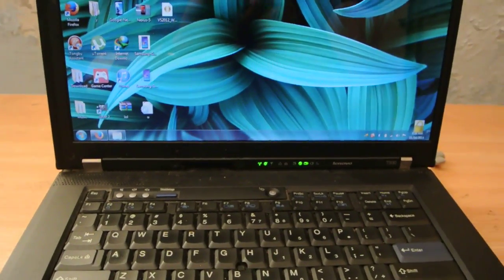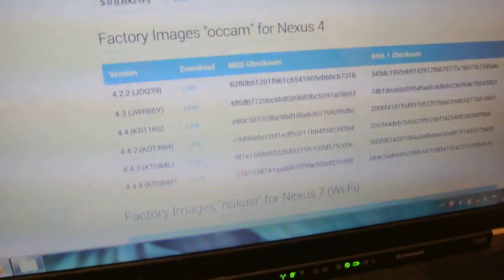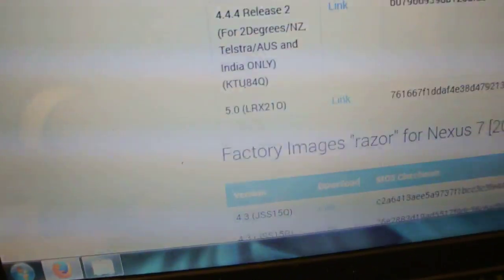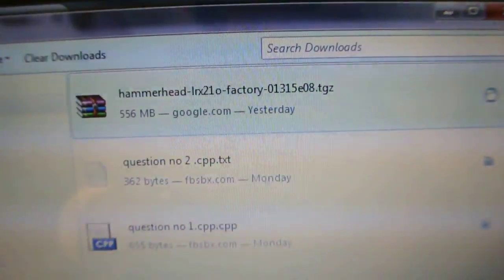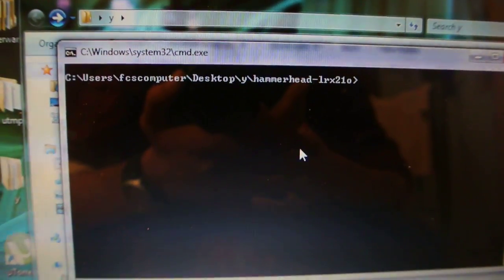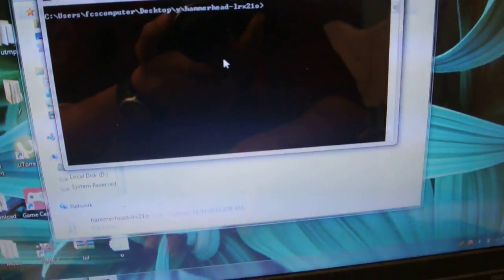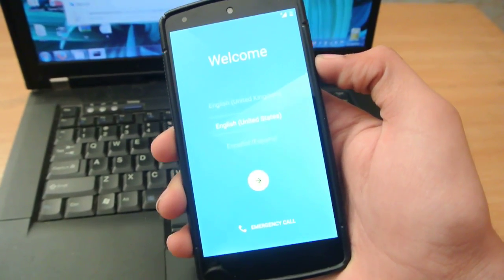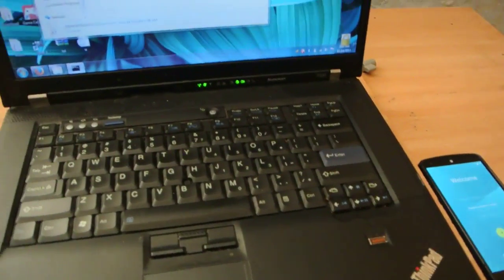How To Install Android 5.0 Lollipop Official Update On ALL NEXUS DEVICES!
Install Android 5.0 Lollipop Official Update On ALL NEXUS DEVICES! Nexus 5, Nexus 7, Nexus 9, Nexus 10.